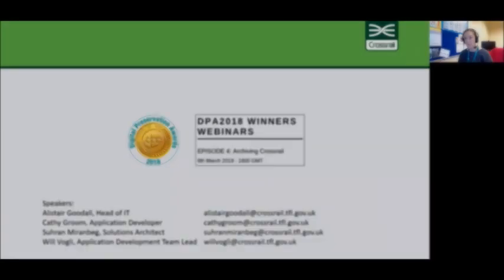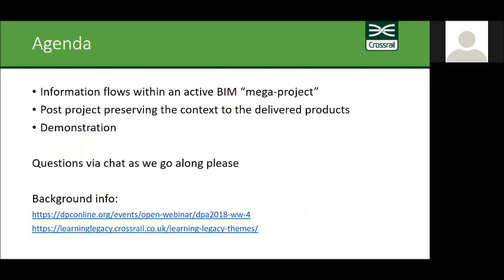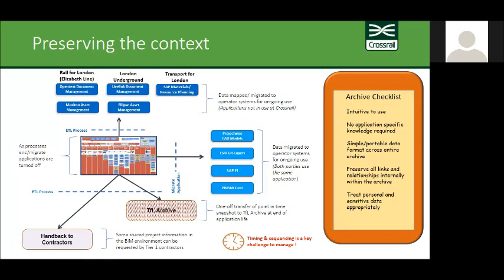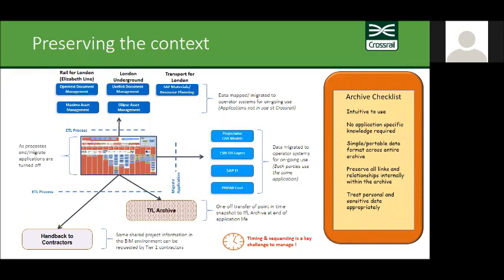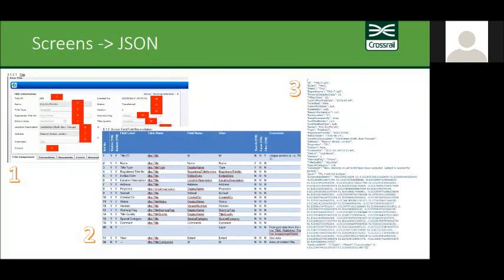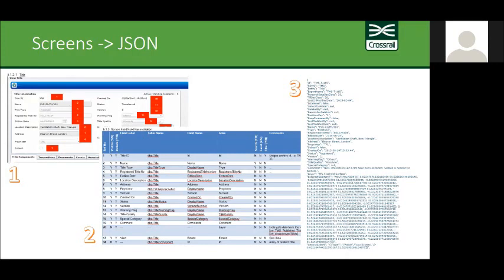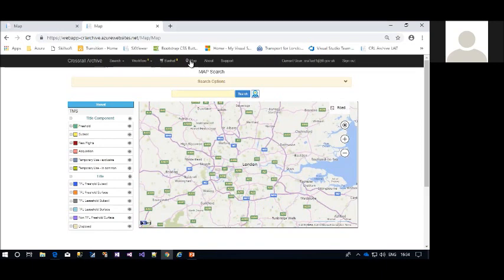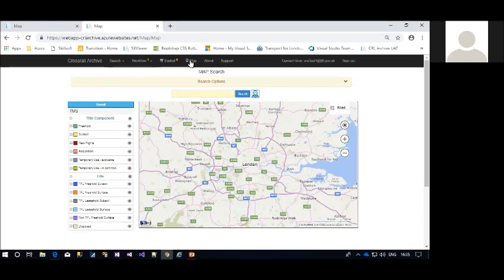DPA2018 Winners Webinars: EPISODE 4 - Archiving Crossrail